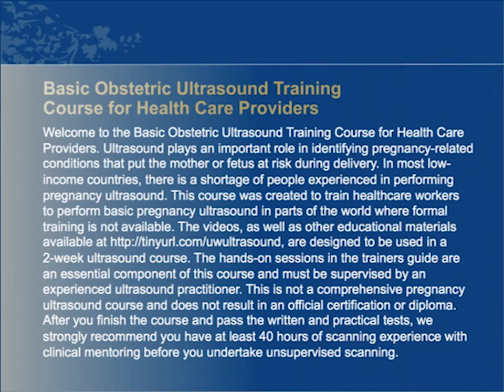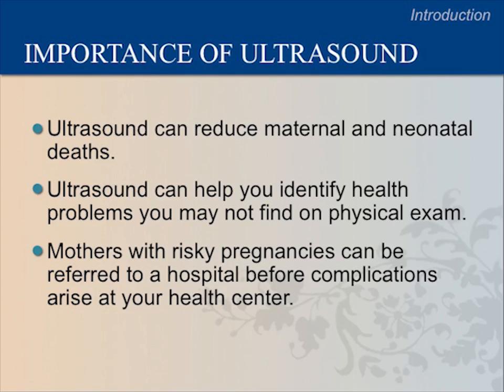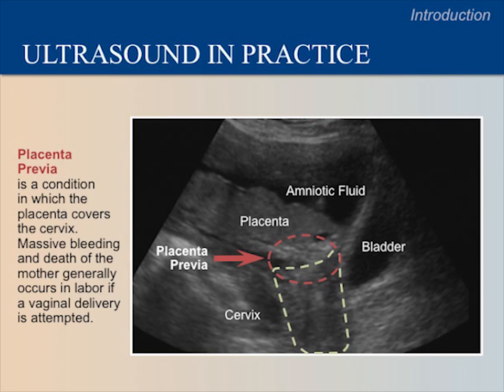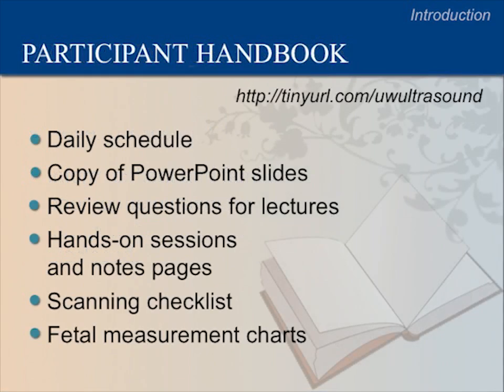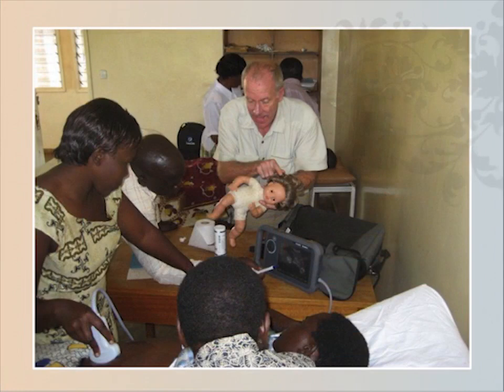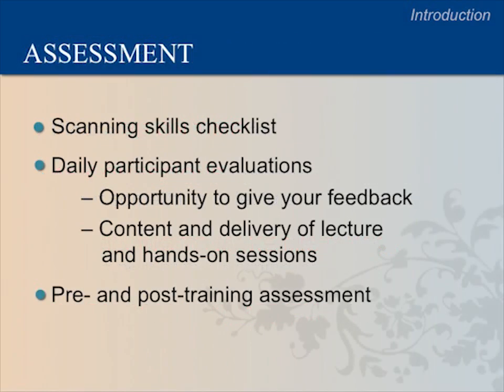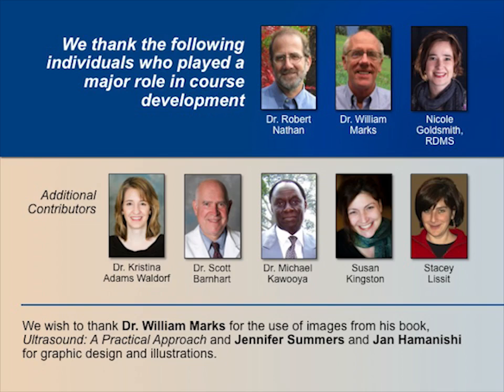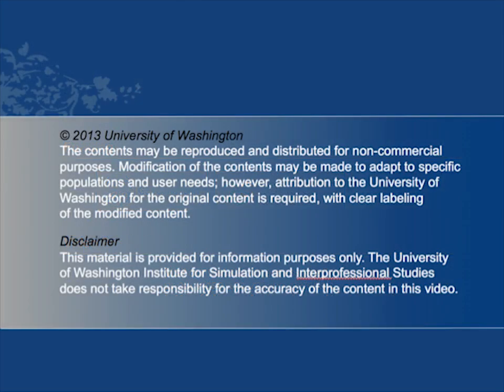1_Ultrasound Training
University of Washington, Department of Obstetrics and Gynecology, Grand Rounds.
Presented by Kristina Adams Waldorf, MD on September 27, 2016.